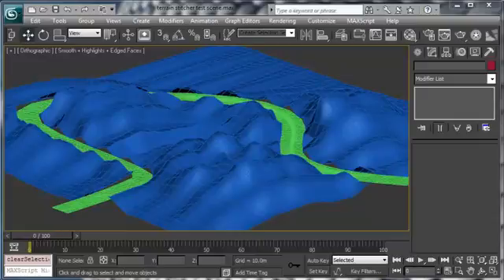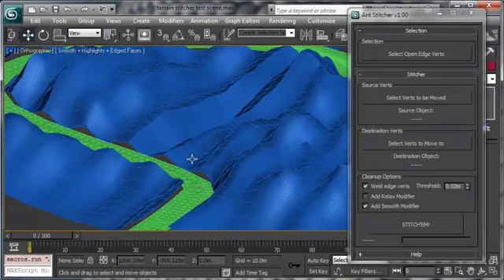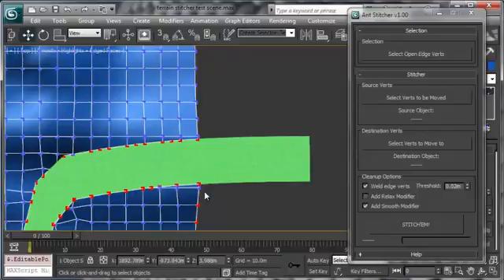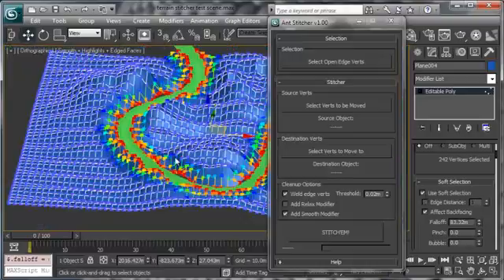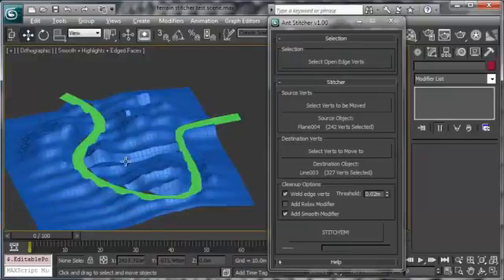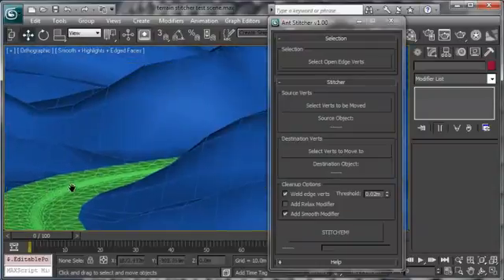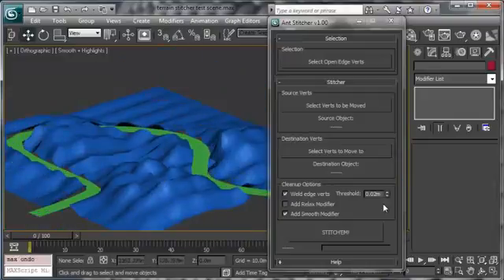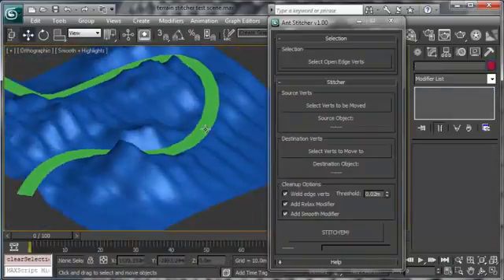Ant Stitcher Demo